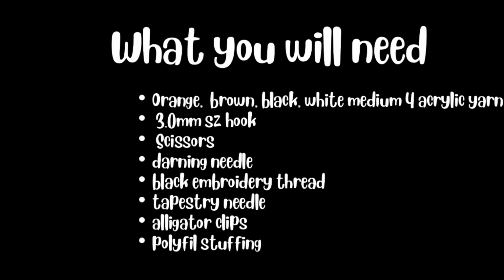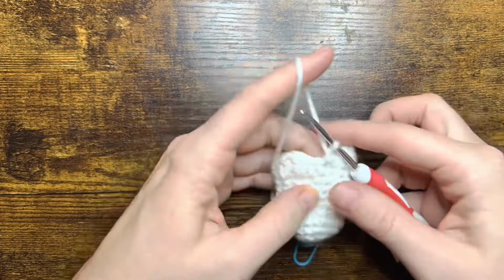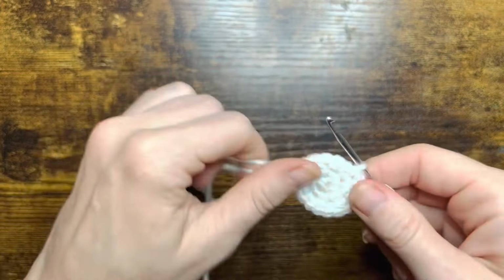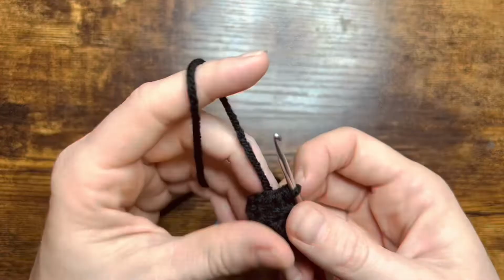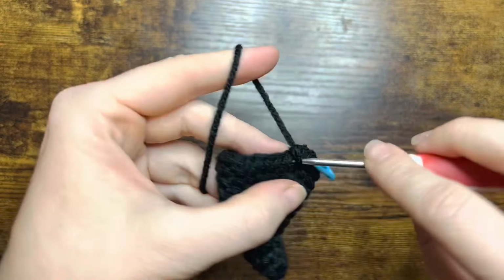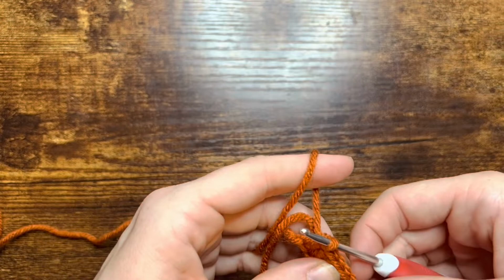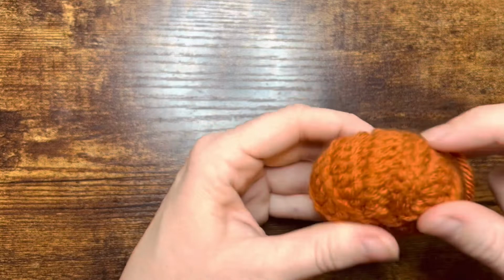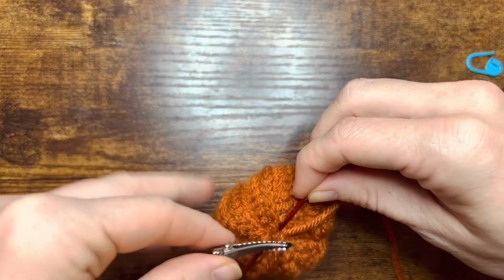Crochet Halloween Hair Clips / DIY Hair Accessories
Hello and welcome back to another crochet video. I absolutely love Halloween and so do my kids. So I hope you enjoy making these hair clips for kids, or yourself. I definitely enjoyed creating them!

Time stamps:
0:00 - intro
0:13 - ghost
15:27 - witch hat
31:51 - pumpkin

Ghost-
Rnd1: MC, 6sc
Rnd2: inc x6 [12]
Rnd3: (sc, inc) x6 [18]
Rnd4-10: sc (7 rounds)
Rnd11: (sc, hdc, 2 dc in nx st, ch1, 2 dc in nx st, hdc, sc) x3 [21]
Bottom piece-
Rnd1: MC, 6sc

Witch hat-
Rnd1: MC, 6sc
Rnd2: sc
Rnd3: (inc, sc) x3 [9]
Rnd4-5: sc, 4hdc, sc, 3sl sts
Rnd6: (inc, 2sc) x3 [12]
Rnd7: sc
Rnd8: (inc, sc) x6 [18]
Rnd9-10: sc (2 rounds)
Rnd11: (inc, 2sc) x6 [24]
Rnd12: sc
Rnd13: inc x24 [48]
Rnd14: sc

Pumpkin-
Foundation row: ch14, sk 2 ch, 12dc in bottom loops of ch, ch 1 turn
R2: sl st in back loops of nx 12 sts, ch2 turn
R3-18: repeat rows 1&2 *work in back loops for every row
Stem-
Rnd1: MC, 6sc
Rnd2: (inc, sc) x3 [9]
Rnd3-5: sc

Tool Links:
Crochet hook
Alligator clips
Darning needles
Filming stand